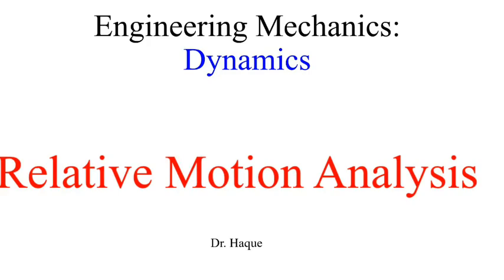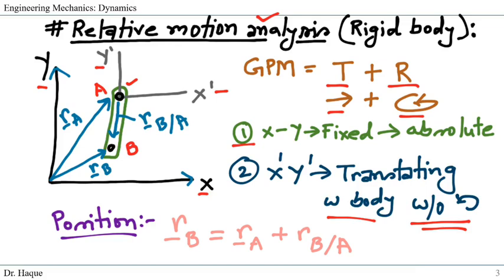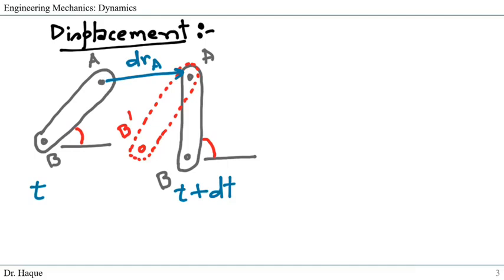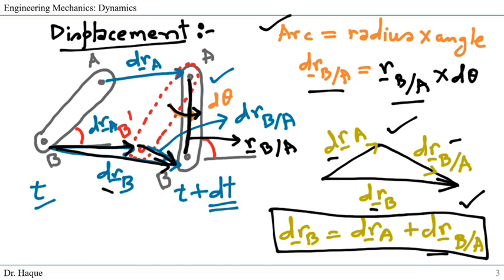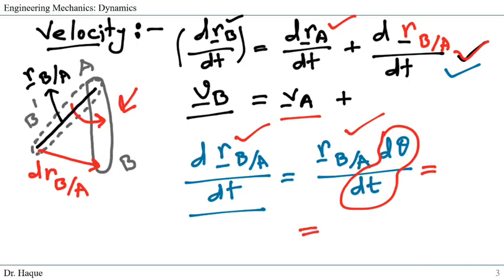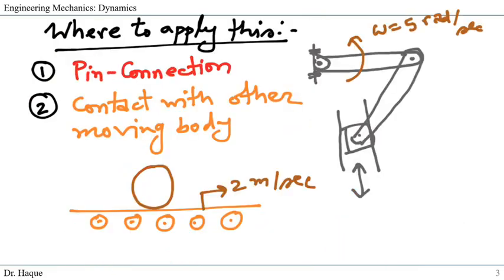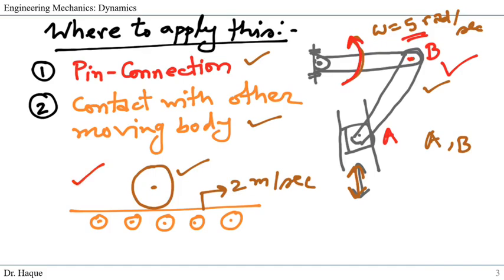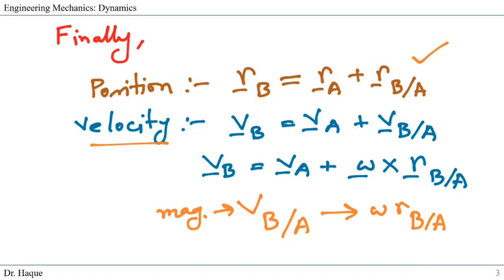Relative Motion Analysis and its Application in Dynamics (Planar Kinematics of a Rigid Body)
In this short webcast, we formulate the velocity relationship for rigid body relative motion analysis and discuss the application of relative motion analysis. Rilative_motion_Analysis Planar_Kinematics Rigid-Body_motion